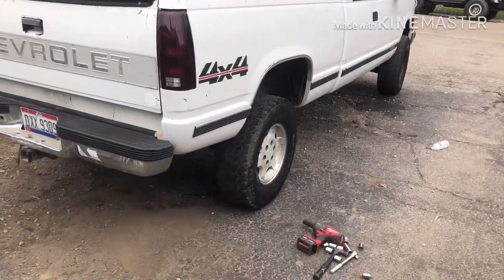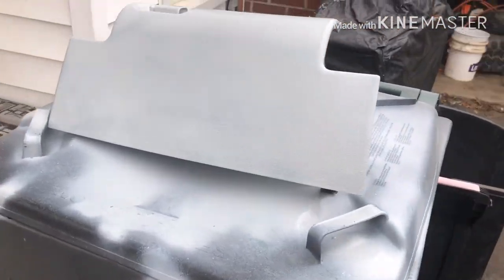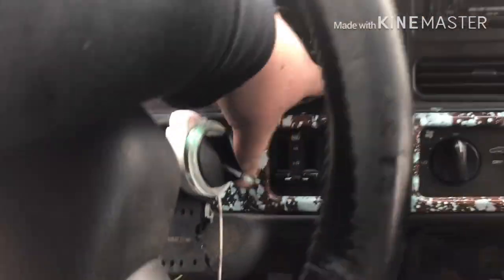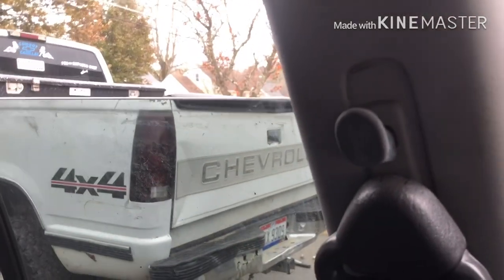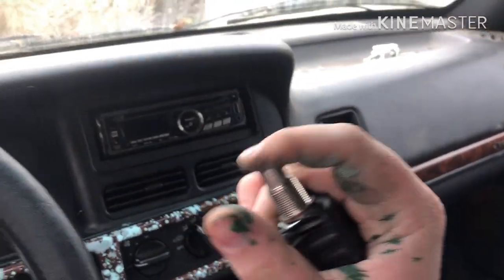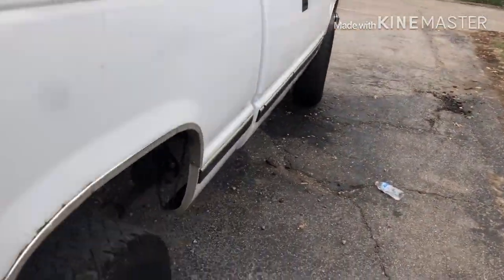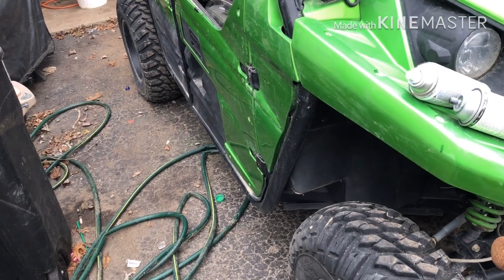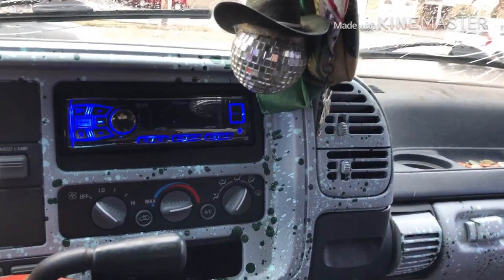How to splatter paint!!!!!